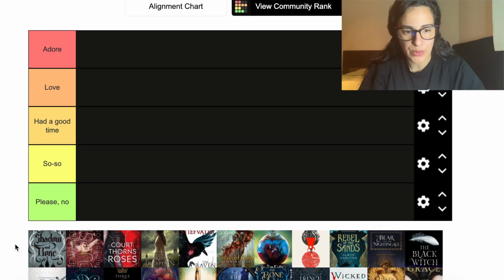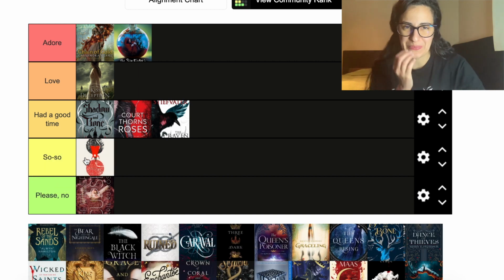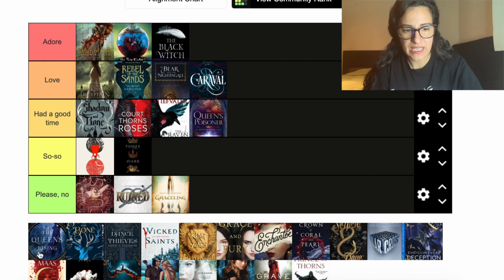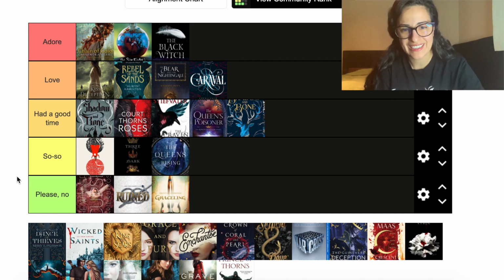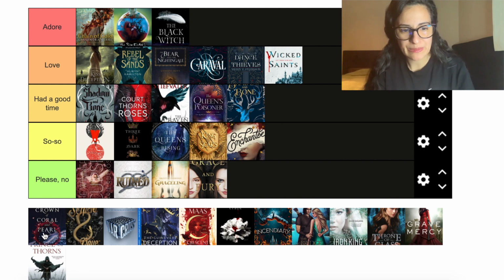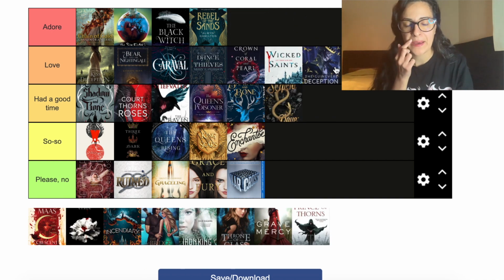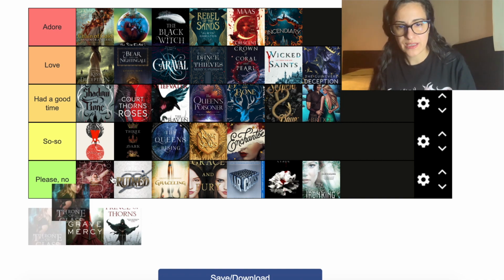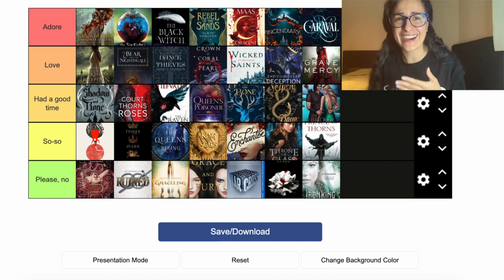Tier-Ranking Mystery Books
I've wanted to do a tier-ranking video for a while now and I'm so glad I finally had the chance to sit down and film it. However, I did not want to just choose the series I was going to rank, so instead I set some rules for myself. I hope it's as fun for you as it was for me!

 Let me know which of my rankings you disagree with the most 😄